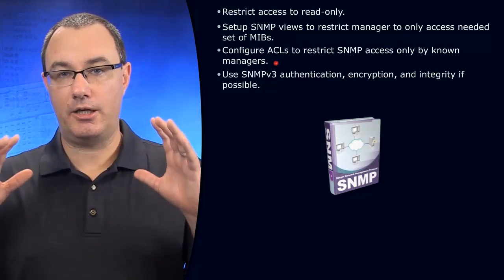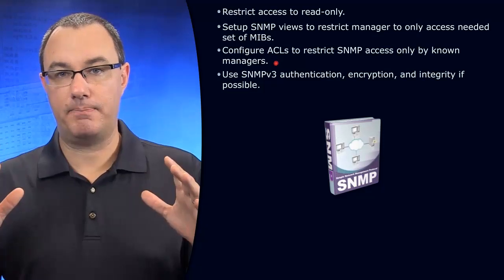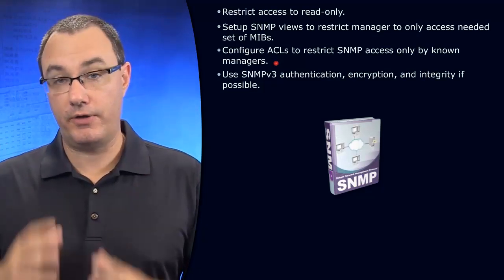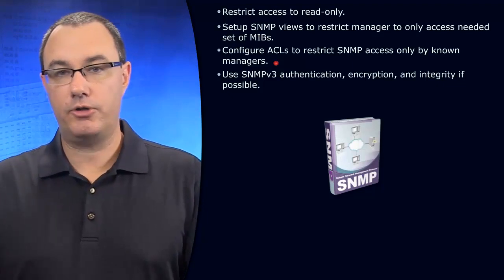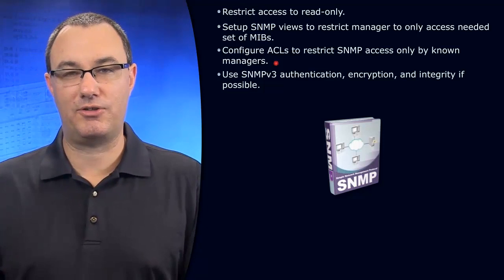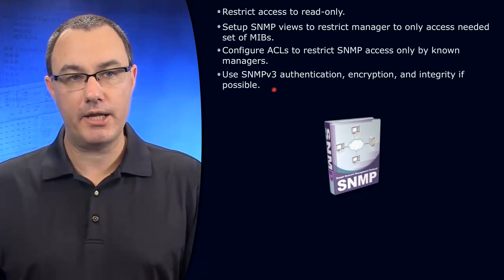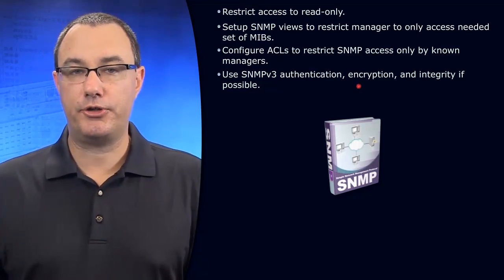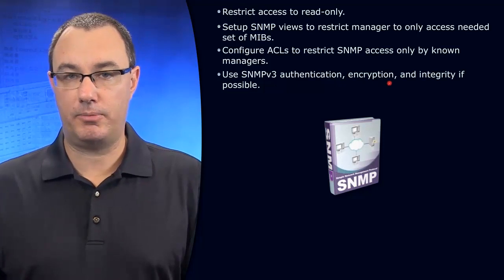16 SWITCH 2 0 SNMP Recommendations